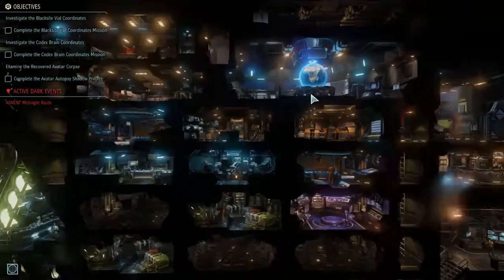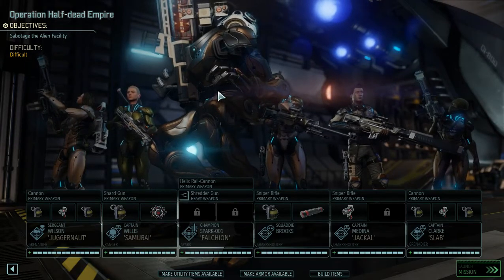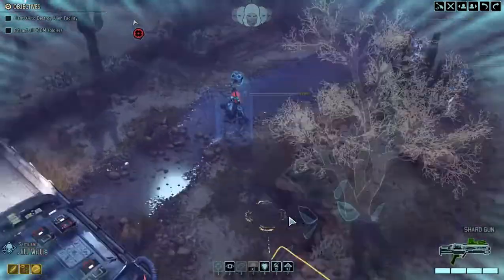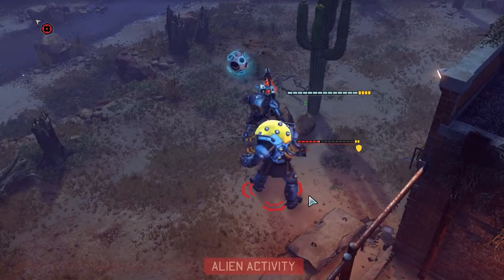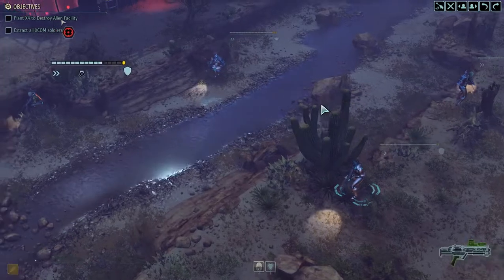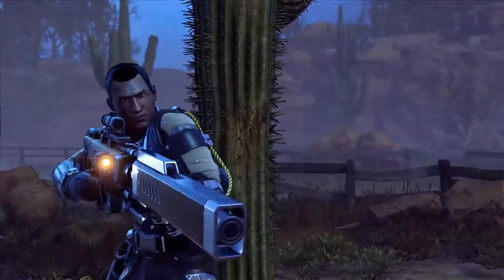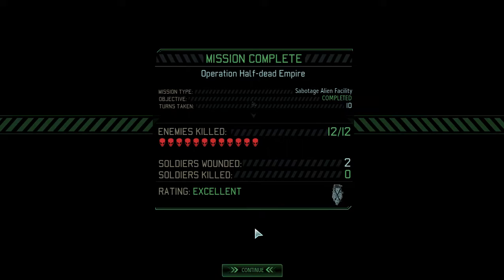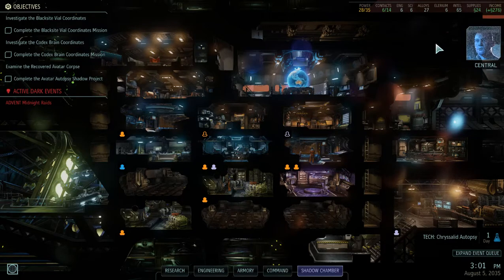XCOM 2 - episode 27 - Base Hunting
I don't like that base, let's blow it the fuck up. I don't know about you, but that explosion wasn't all that grand.